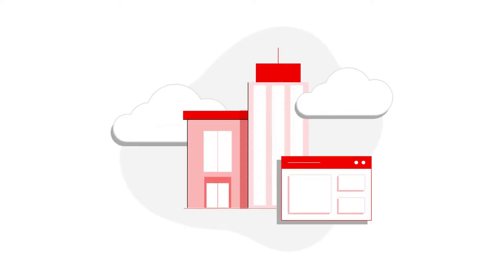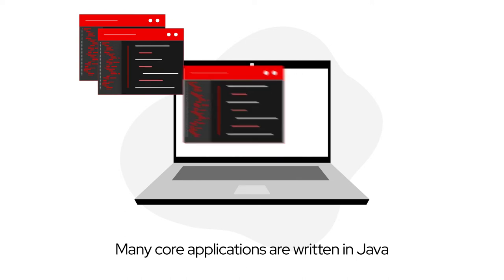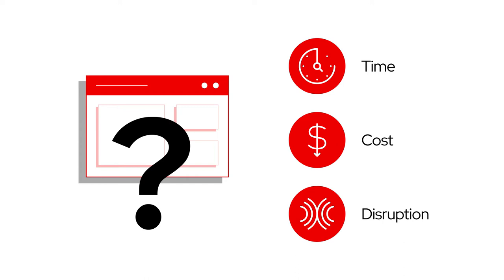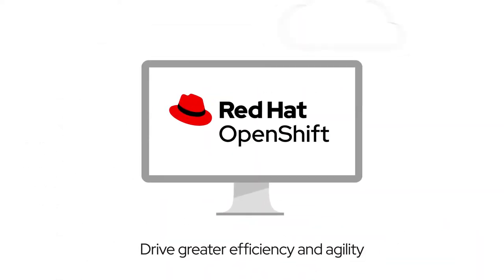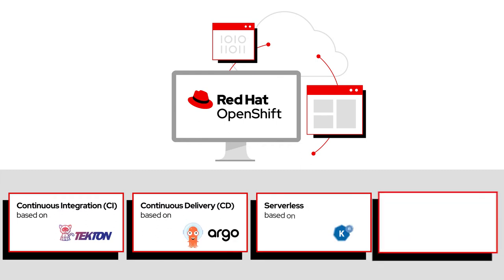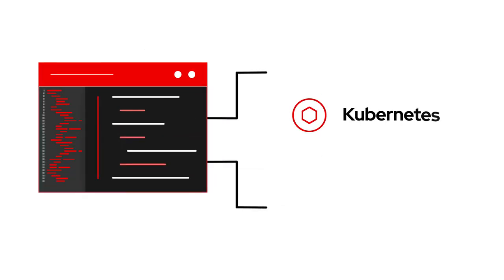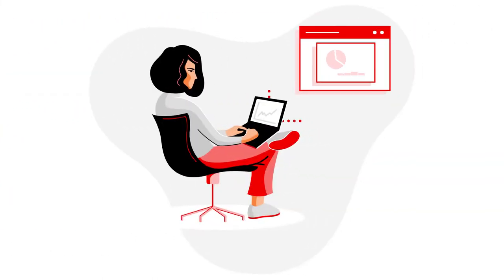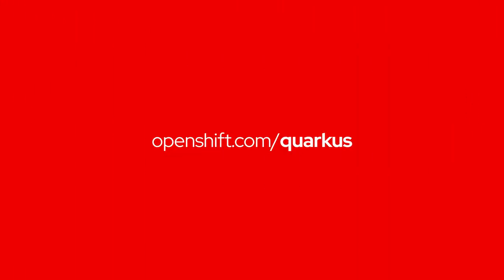Quarkus and Red Hat OpenShift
Quarkus is a framework for building Kubernetes-native Java applications that run on traditional Java Virtual Machines (JVMs) or as natively-compiled executables. Quarkus minimizes startup time and memory use, and integrates with existing Java frameworks and developer tooling for quick development and deployment of applications. Quarkus can help you run Java applications that deal in serverless, microservices, containers, Kubernetes, or other application types in the hybrid cloud.